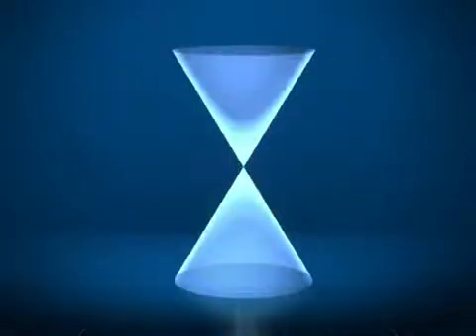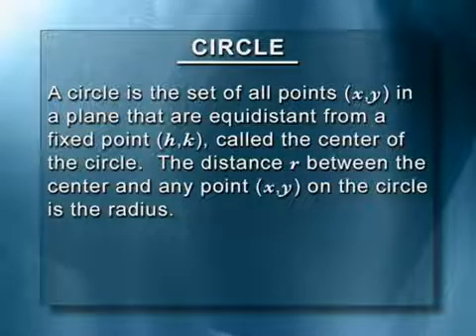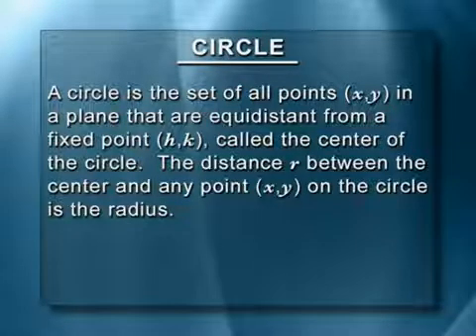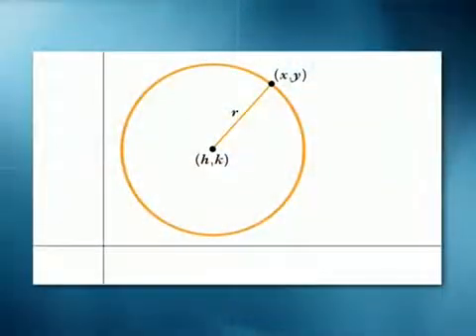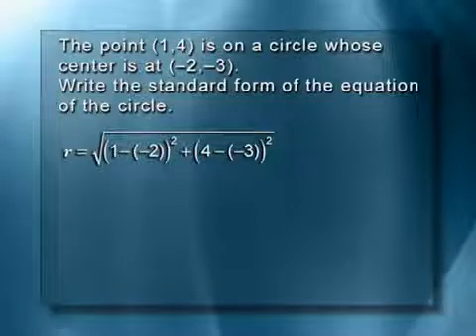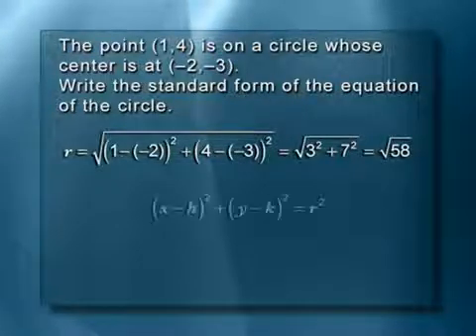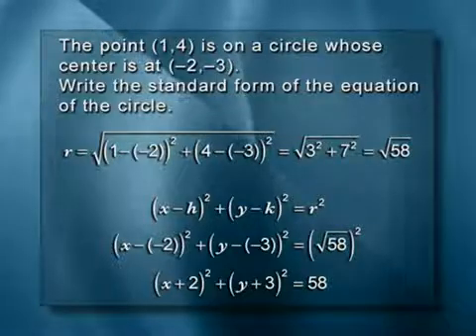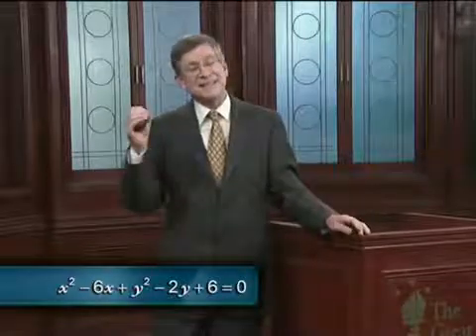PRECALCULUS and TRIGONOMETRY |LEC:29 Circles and Parabola